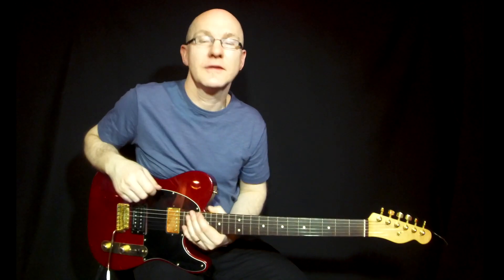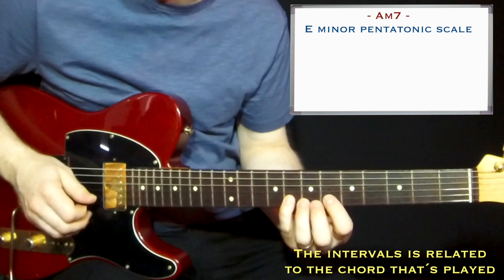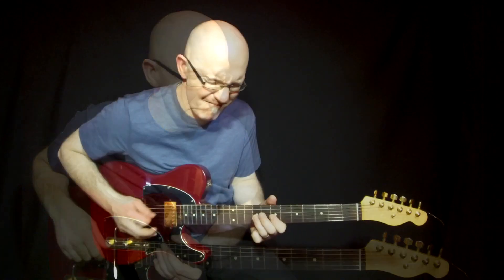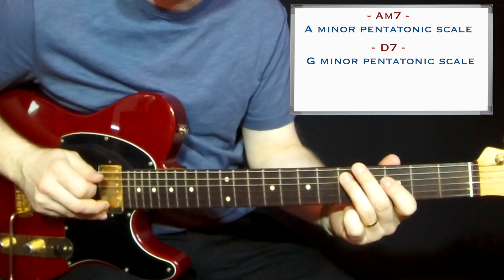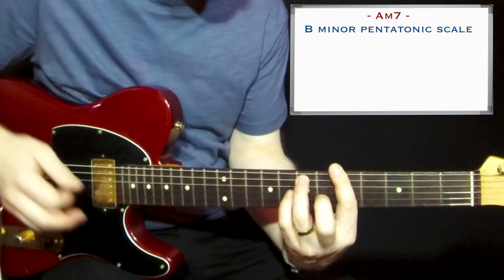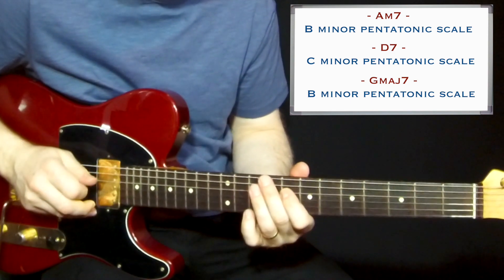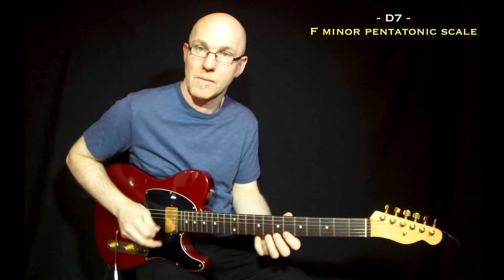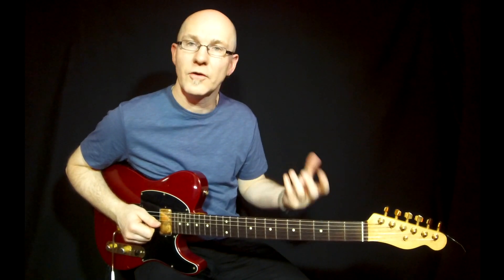Pentatonics "part 2" - Pentatonic scale to the 2-5-1 chord progression - Guitar lesson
Here´s my "Pentatonics part 2" lesson about how to use the pentatonic scale to the 2-5-1 chord progression. I show and discuss three different combinations of minor pentatonic scales to the chords there are:
II Am7 I D7 I Gmaj7 II

When explore this kind of playing with the pentatonic scale you will get new sounds to your soloing and also find the scale very jazzy. The pentatonic scale is not the first you think of when talking jazz guitar when its more of a blues, rock and pop scale. If you're interested to develop your playing with the scale and go beyond the common way to use it, this lesson is good to study.

Check out the "Pentatonics", part 1 lessons with 3 pentatonic soloing scales in the Dorian mode.

The pdf files are available on the sites below and also all extra content as transcribed lines from the soloing in the lesson and the backing track.

The full course with "Pentatonic scales in the improvisation" available in my web store.